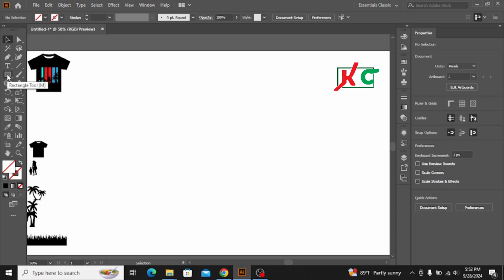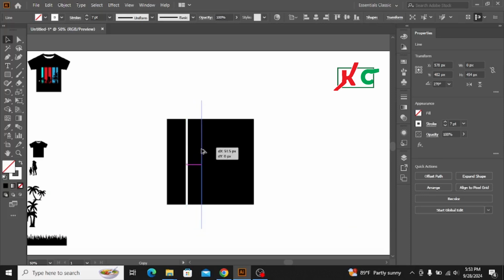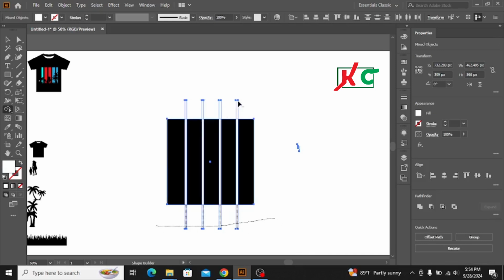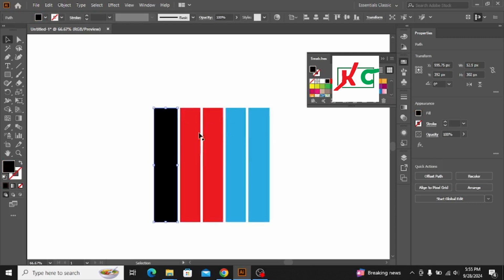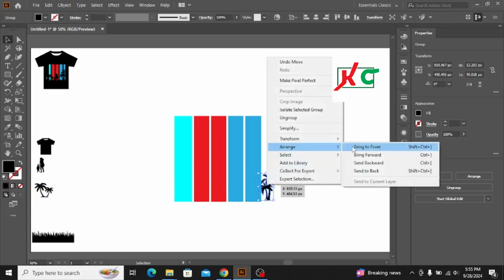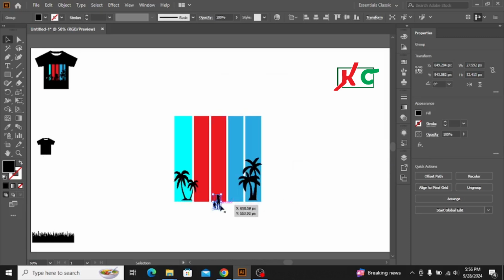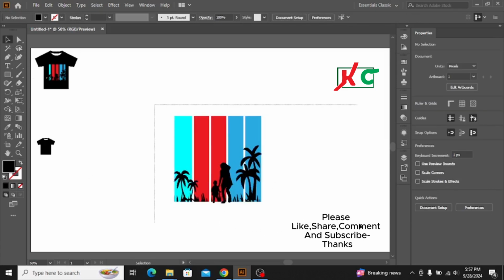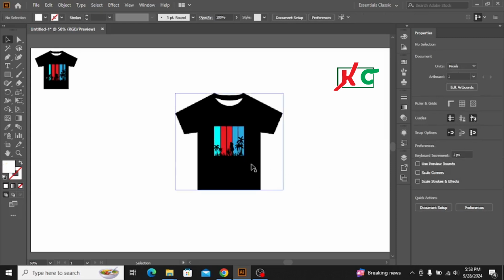Adobe Illustrator Design || Advance T-Shirt design illustrator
This is the art of design and for advance level T-shirt design. I explore here for the advance T-shirt design and creative work out for few minutes. If you reach out it could gain of it .